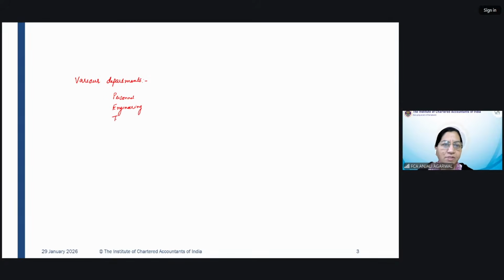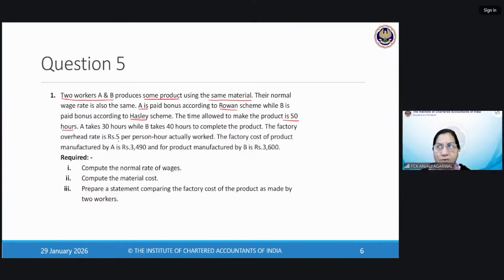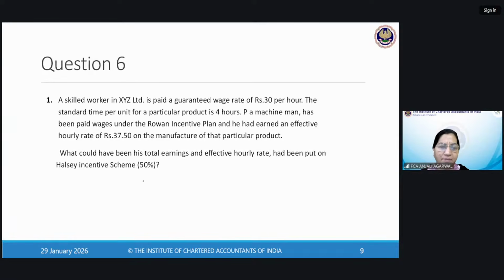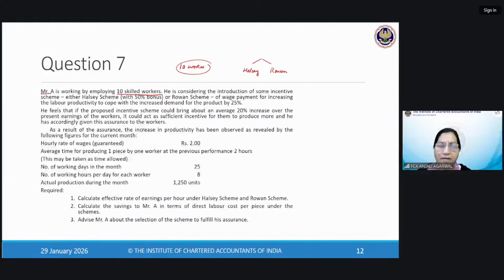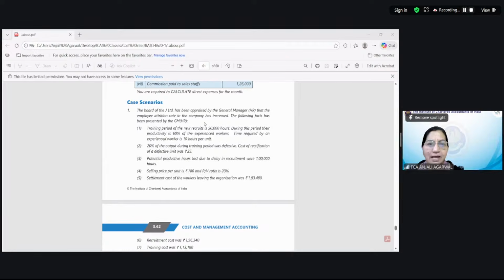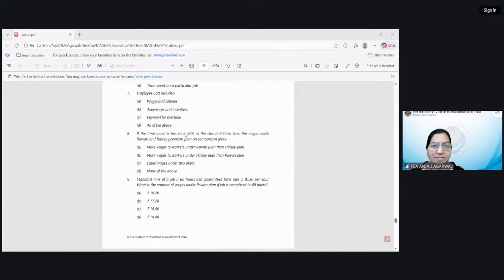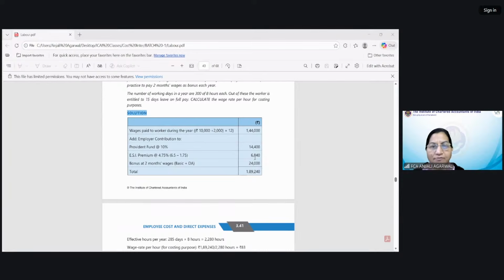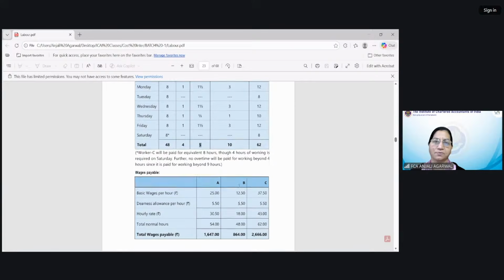Intermediate Paper 4:CMA | Topic: Employee Cost - Remuneration System | Session 1 | 29 Jan, 2026